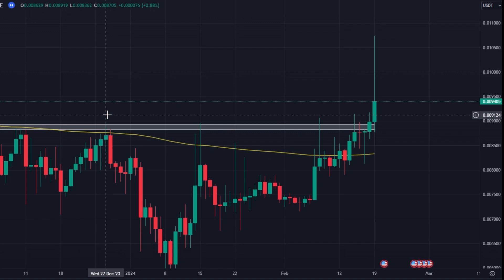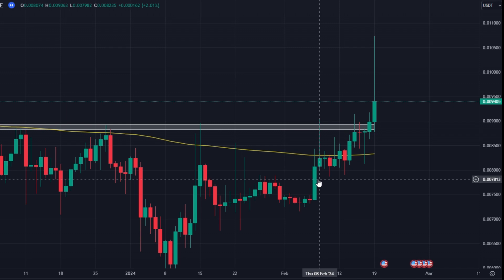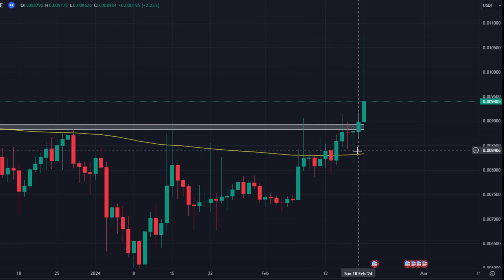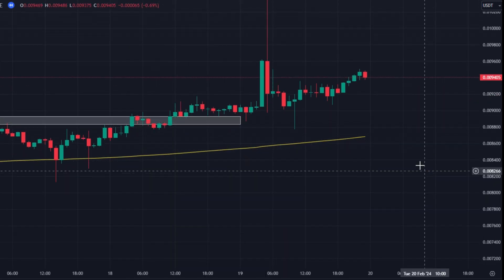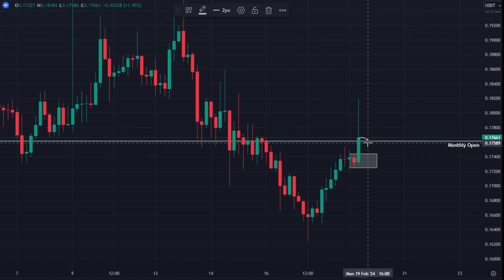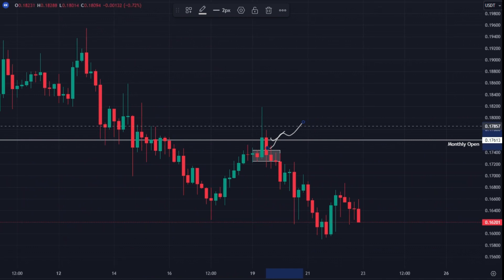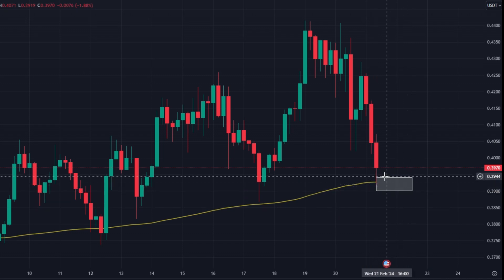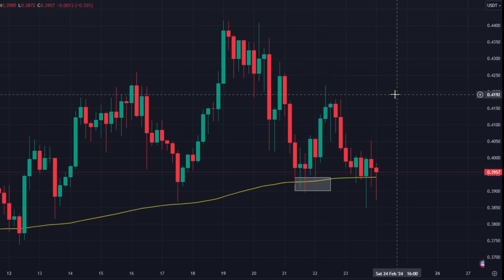THE BULL MARKET HAS ARRIVED! CRYPTO CHIEFS TRADING SIGNALS BREAKDOWN (W/E 25/02/24)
Crypto Chiefs Premium Group:

🚀 92% Accurate Trading Signals

🤖 Extra AI Powered Signals

💥 Exciting projects with potential

👨‍💻 EXCLUSIVE TradingView indicator

👨‍🏫 Regular TA education

🤝 24/7 support

Crypto Chiefs - @cryptochiefss

Instagram: Crypto Chiefs - @cryptochiefss

0:00 Intro
0:59 Trade 1
1:59 Trade 2
3:03 Trade 3